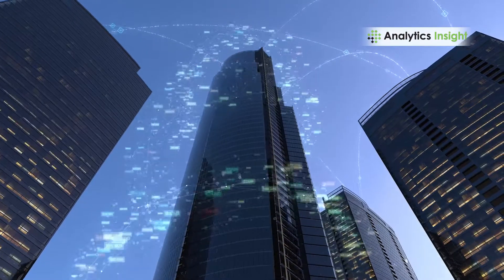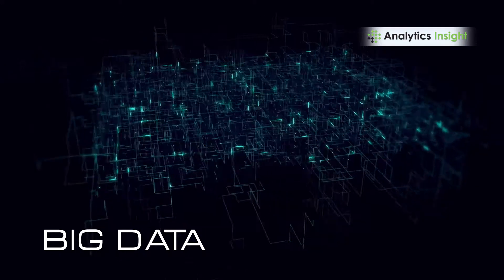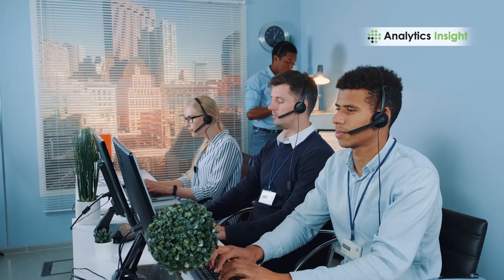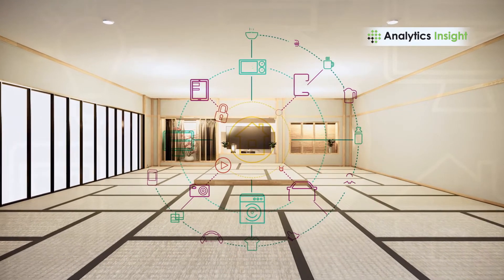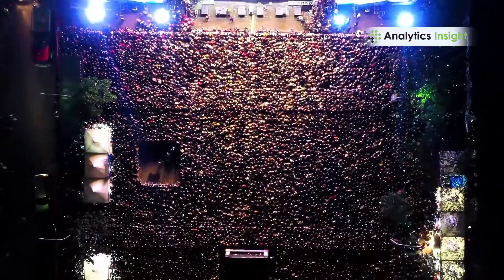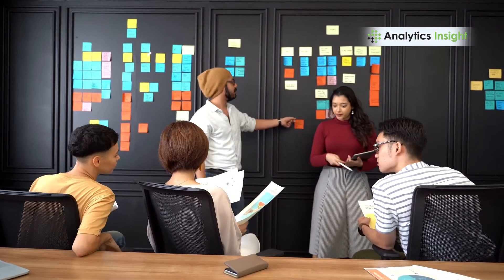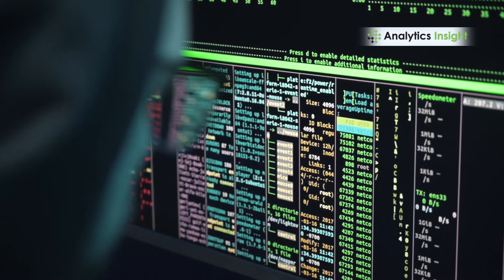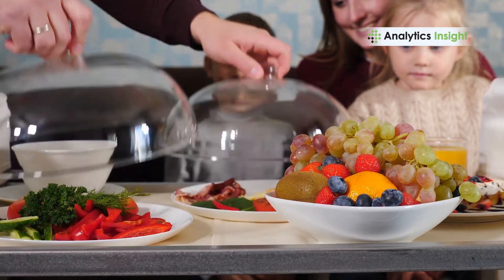Big Data in the Hospitality Industry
Big data is everywhere, but those who make good use of it is the real genius. The hospitality industry is now stepping into the adventure of using big data to personalize and enhance customer experience. With the help of big data analytics, they provide sophisticated services even before the consumers think about them.